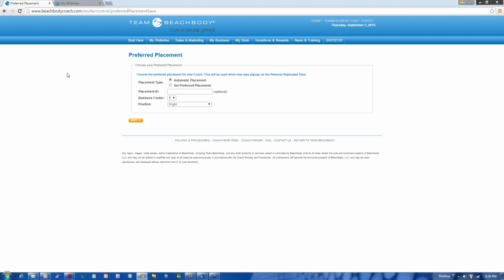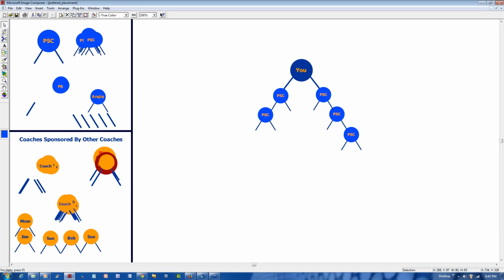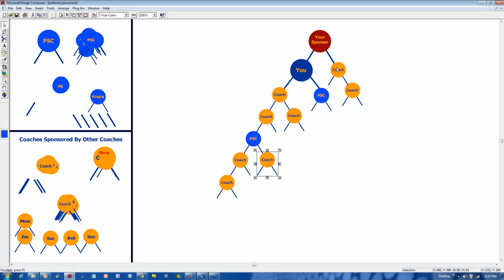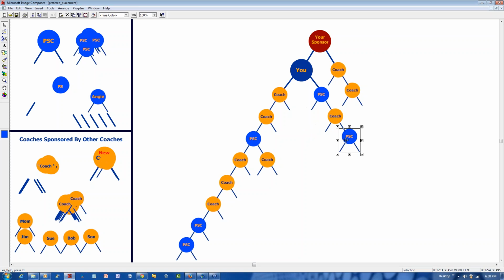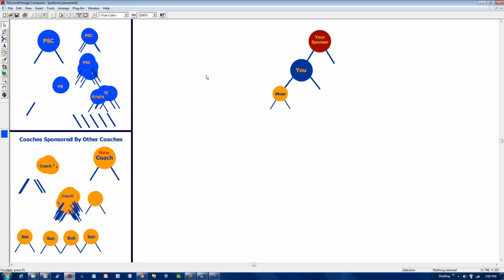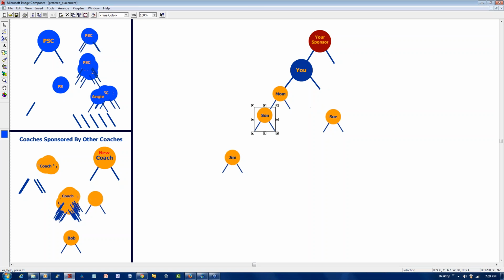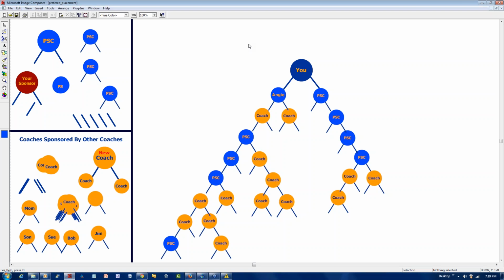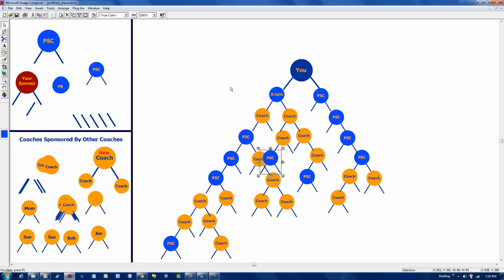Team Beachbody Preferred Placement Training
This is a preferred training by Independent Team Beachbody Coach, Blake Warrington. In this training you will learn the important doe's and don't when it comes to placing your new Coaches in your Beachbody business.